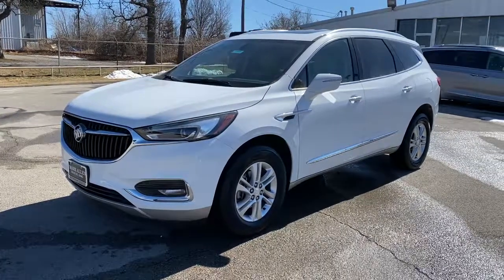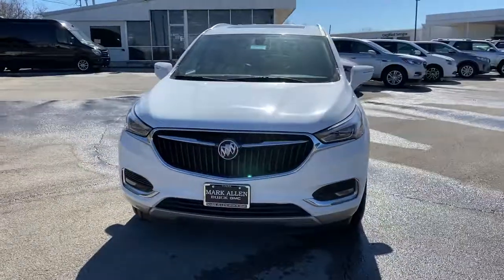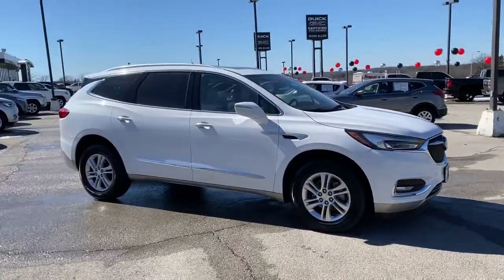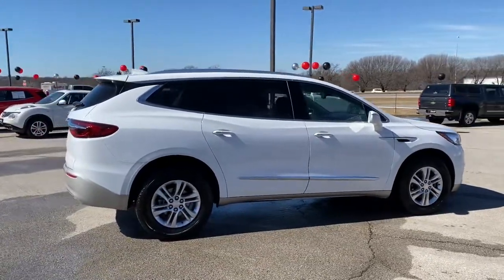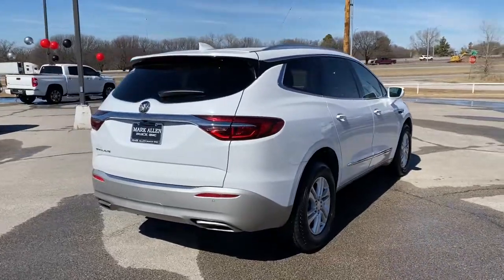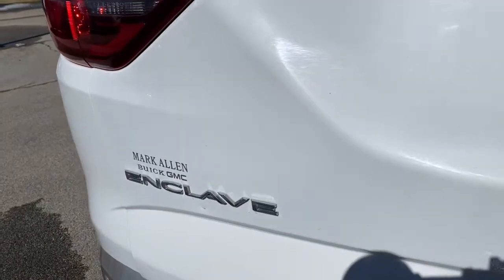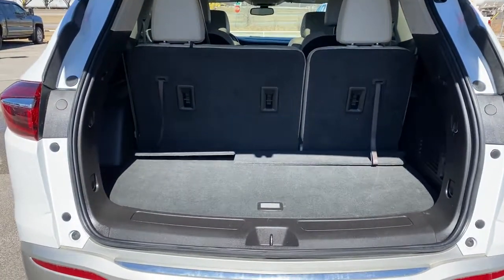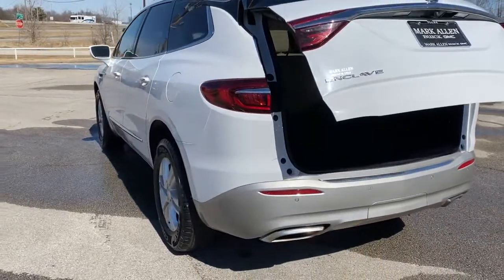2020 Buick Enclave Bixby, Tulsa, Glenpool, Broken Arrow, Owasso, OK P106714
Summit White Used 2020 Buick Enclave available in Tulsa, Oklahoma at Mark Allen Buick GMC. Servicing the Bixby, Glenpool, Broken Arrow, Owasso, OK area.

Thanks for taking the time to shop at Mark Allen Buick GMC!brbr2020 Buick EnclavebrSummit WhitebrEnclave Essence 4D Sport Utility 3.6L V6 SIDI VVT 9-Speed Automatic FWD Summit White Shale With Ebony Interior Accents Leather.brbrCARFAX One-Owner.brbrbr18/26 City/Highway MPGbrbrCall for further details . Lets Do Business!